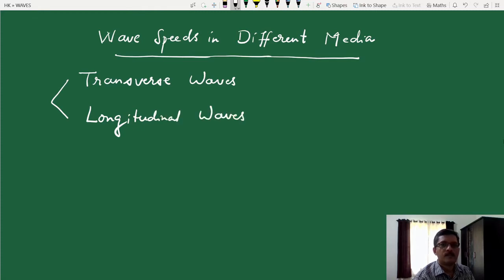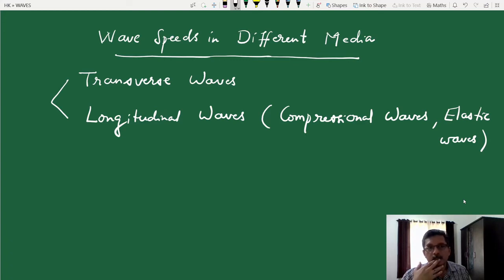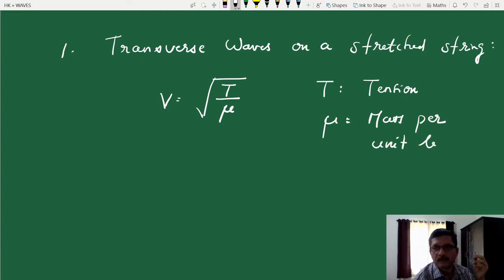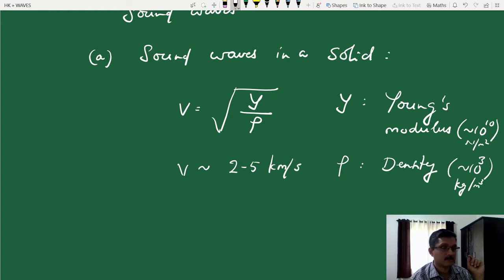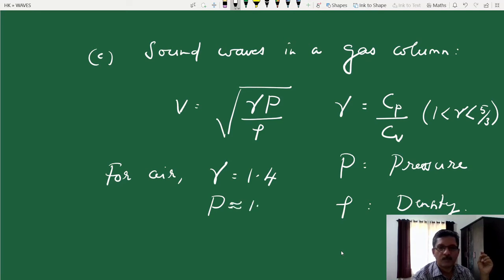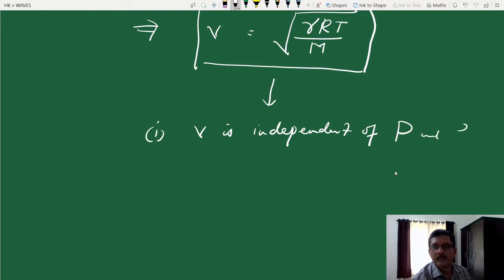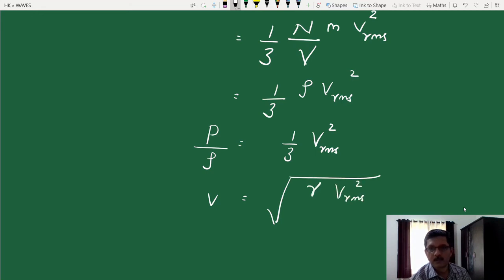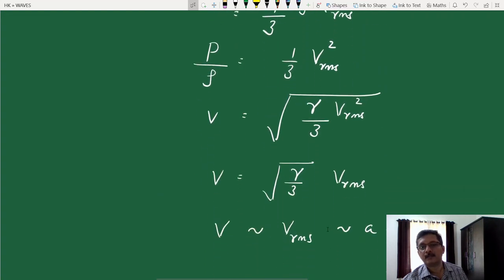Wave Speeds in Different Media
Course : Mechanics II
BSc Physics
Unit : Waves | Lecture 3